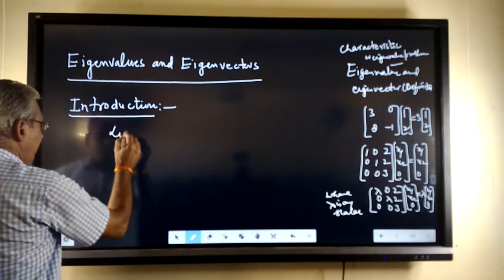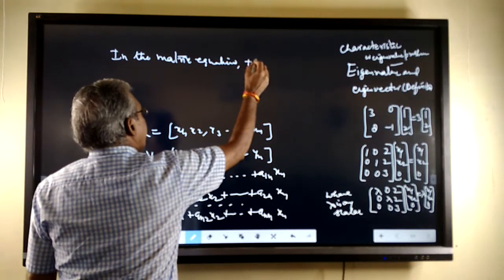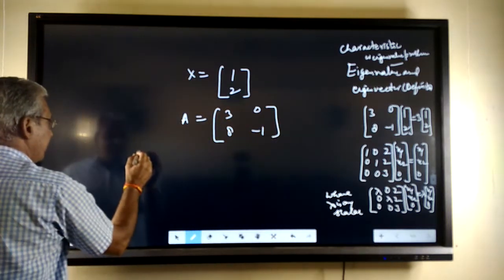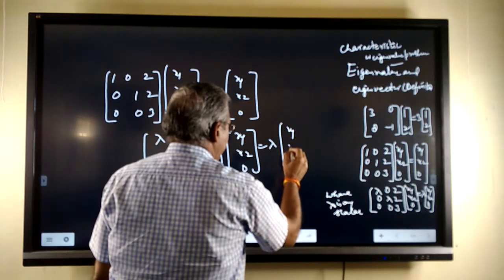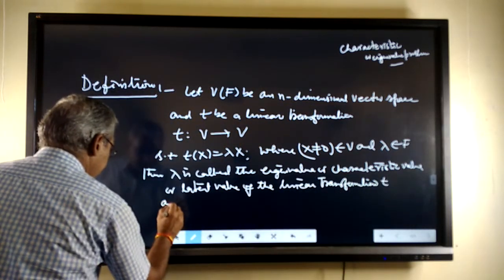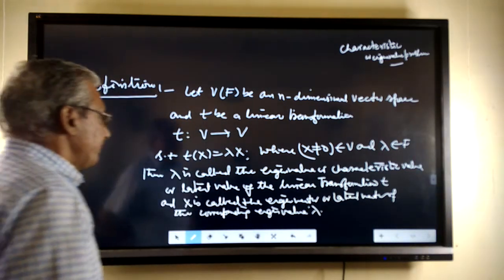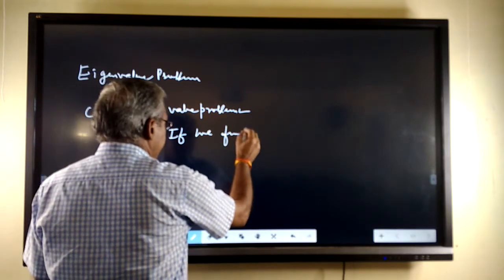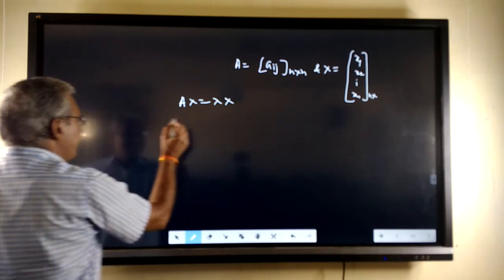Eigenvalues&Eigenvectors by Dr.S.S.Dhayal